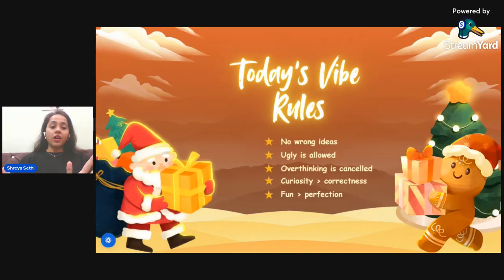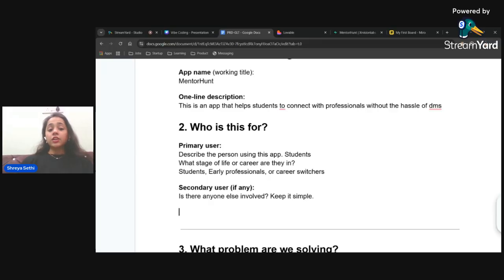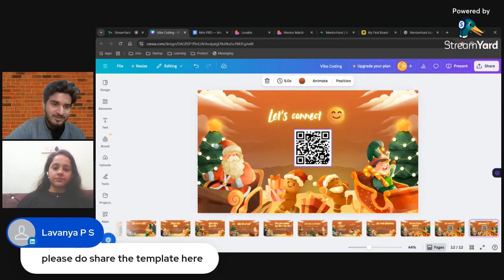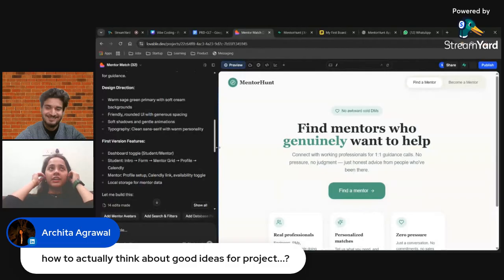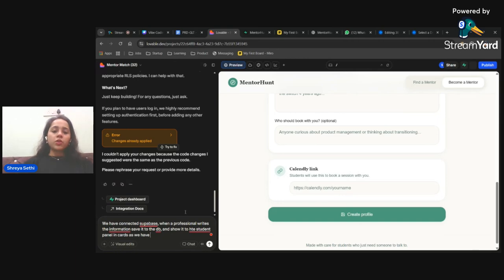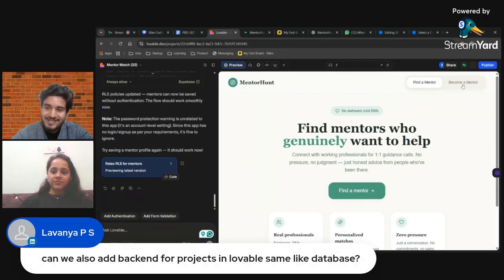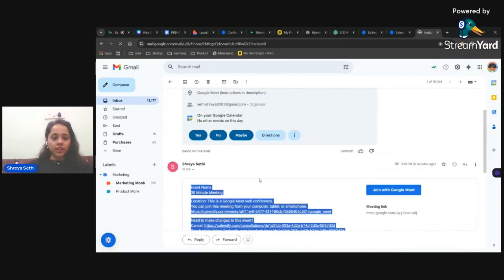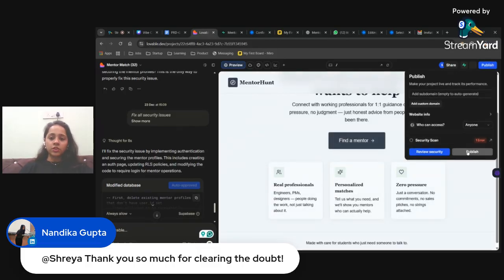From Idea to Product: Turn a Random Idea into a Real App using Vibe Coding with Shreya Sethi